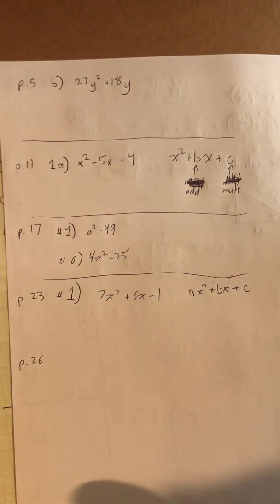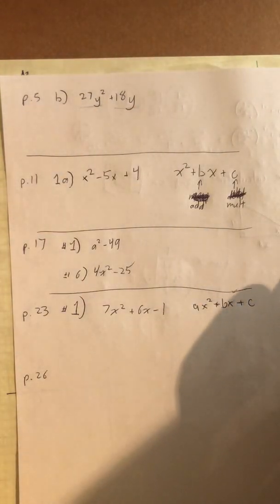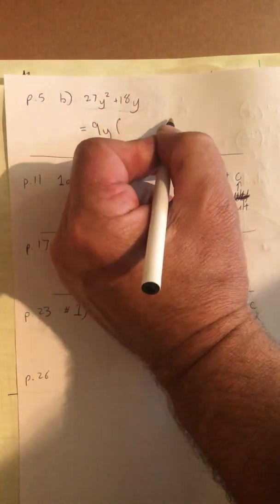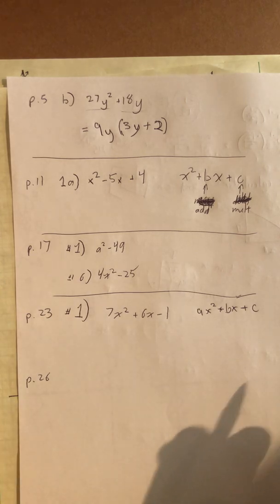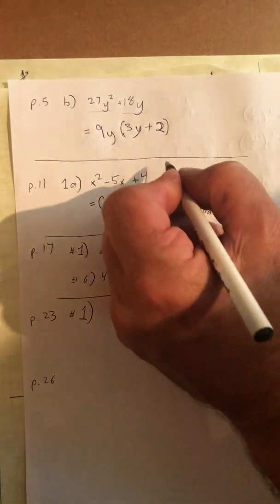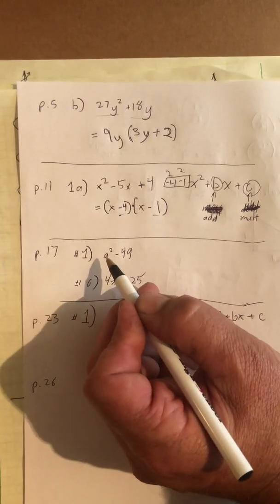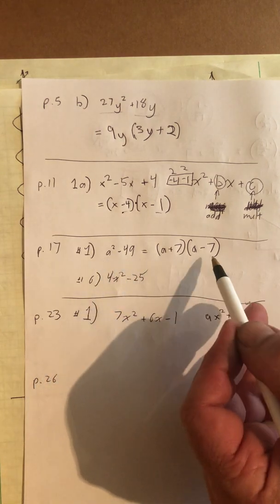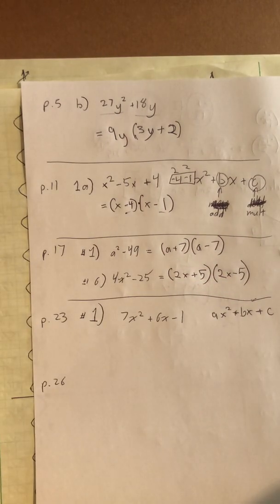Alg 10 5:4 Factoring Rev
In which I demonstrate how to factor a quadratic ax^2 + bx + c, where a=1